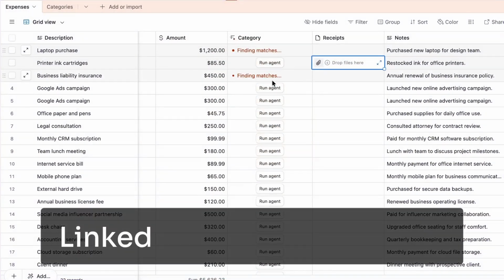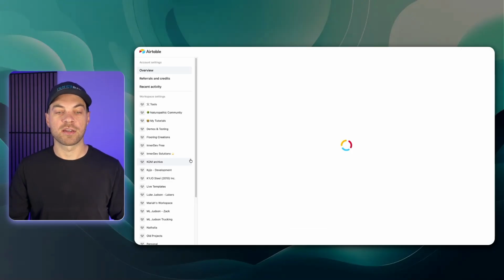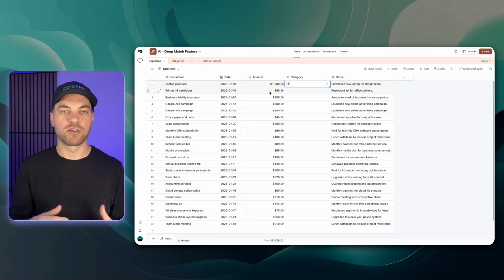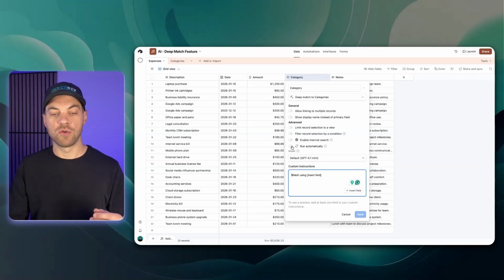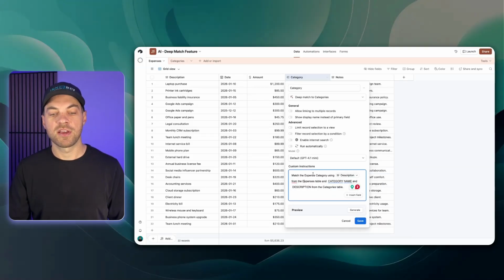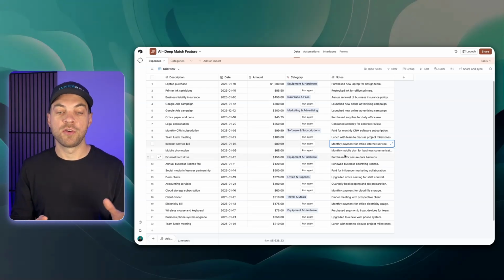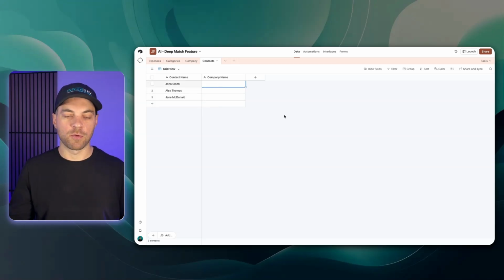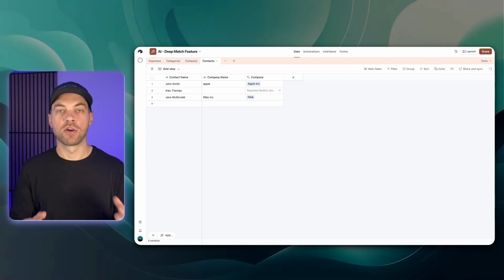Stop Using Automations for Record Matching in Airtable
Watch how Deep Match, Airtable's AI feature, can automate your linked record fields. In this tutorial, learn how to enable Deep Match in AI Labs and set it up step-by-step for expense categorization. The video demonstrates saving time by automatically matching records, with use cases extending to recruitment, CRM data cleanup, and more. Get started now to streamline your workflow and improve accuracy in your Airtable projects.

Table of Contents 📖 ⬇️

00:00 Introduction to Deep Match in Airtable
00:55 Enabling Deep Match in AI Labs
02:13 Setting Up Deep Match for Expense Categories
05:56 Testing and Validating Deep Match
07:04 Additional Use Cases for Deep Match
08:14 CRM Data Cleanup with Deep Match
10:02 Conclusion and Final Thoughts